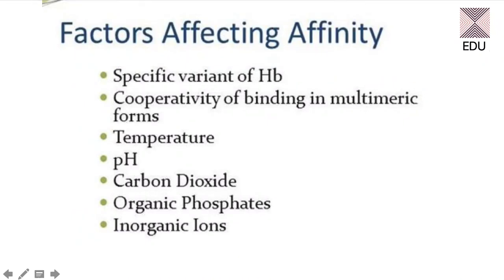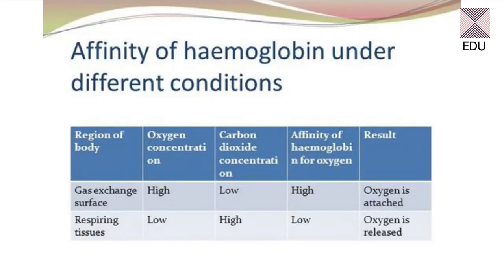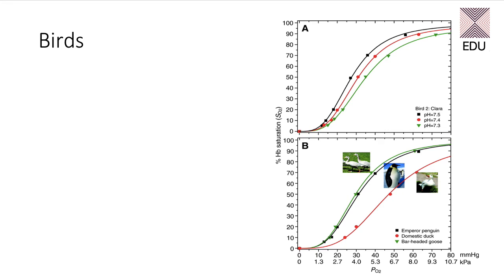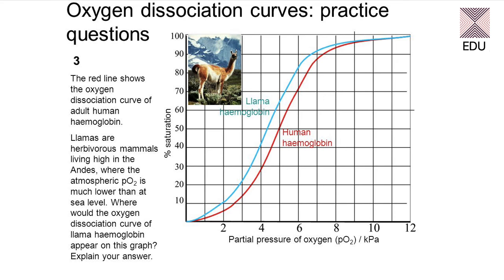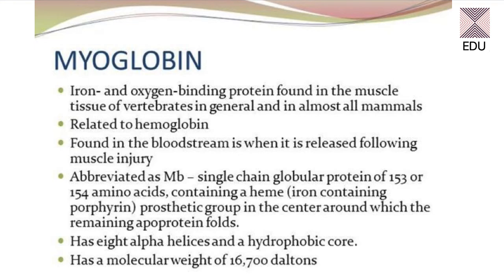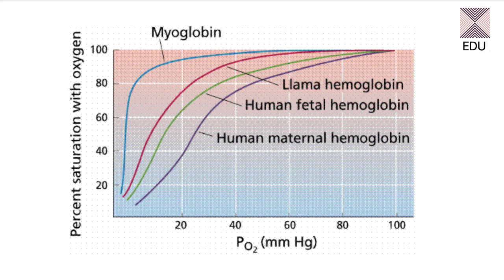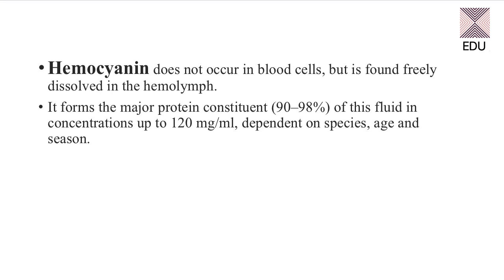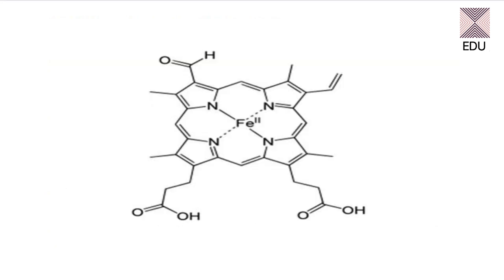RESPIRATION Respiratory Pigments 2